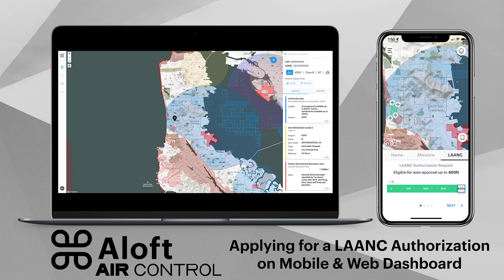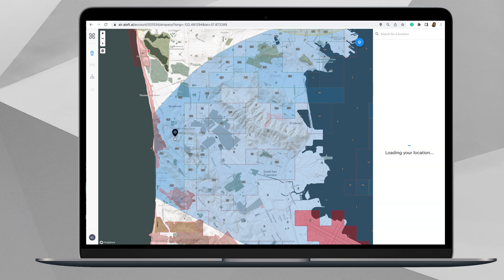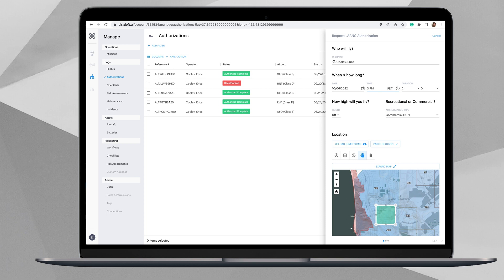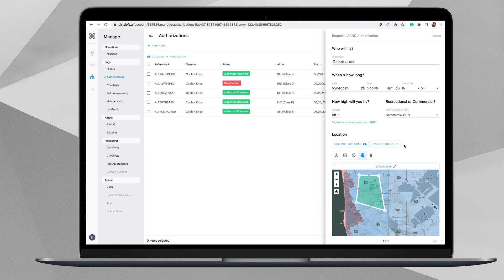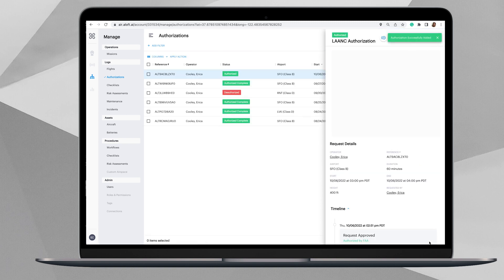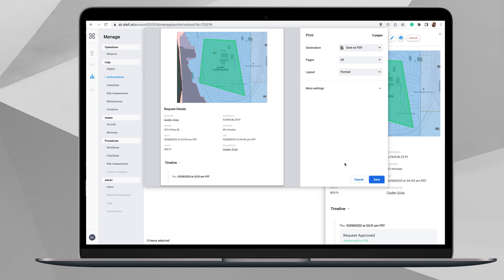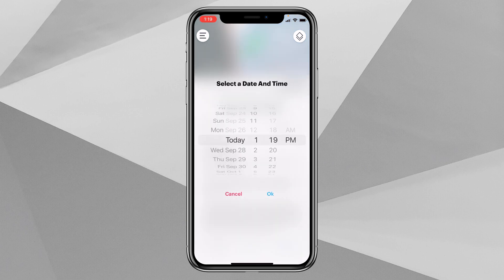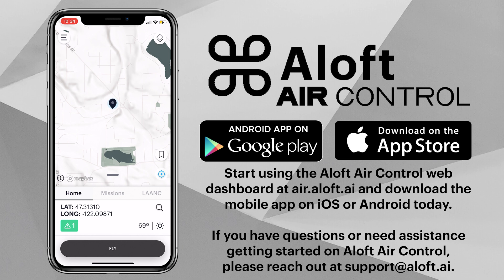How to Apply for and Manage LAANC Authorizations on the Aloft Air Control App and Web Dashboard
Watch this video to learn how to apply for and manage LAANC Authorizations on the Aloft Air Control App and Web Dashboard.
Start using the Aloft Air Control web dashboard at air.aloft.ai and download the mobile app on iOS or Android today.

If you have questions or need assistance getting started on Aloft Air Control,